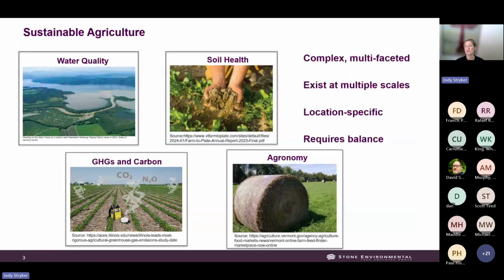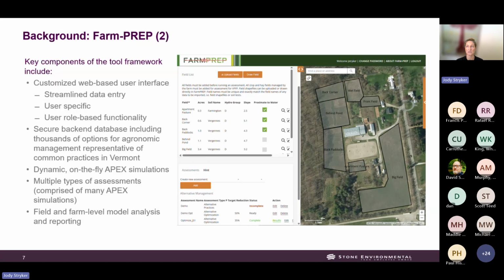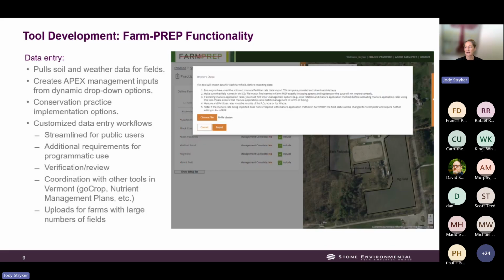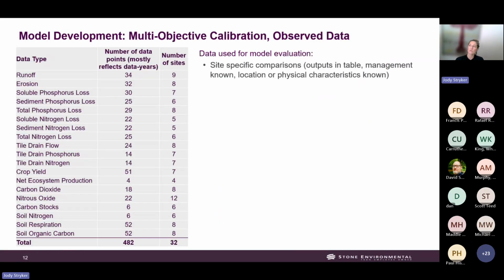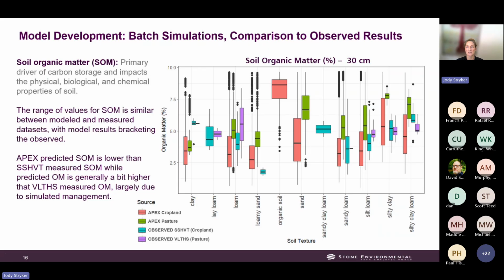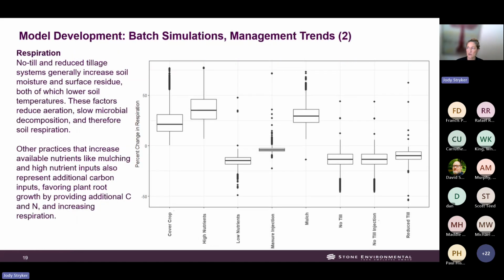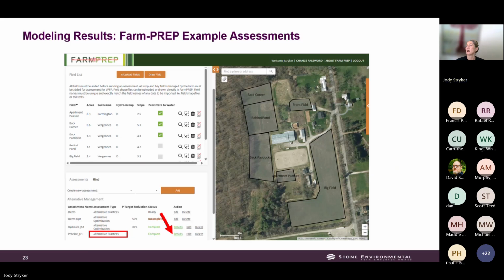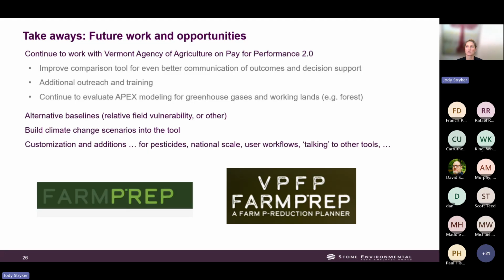Webinar: Evaluating Agricultural Sustainability Outcomes with APEX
Farms are under growing pressure to improve environmental sustainability while managing rising costs and challenging markets. Successfully adopting sustainable practices requires understanding trade‑offs among interconnected environmental outcomes—such as soil health, water quality, carbon sequestration, and greenhouse gas emissions—and agronomic outcomes like crop performance and input efficiency.

Many existing assessment tools focus on a single aspect of a farm’s environmental footprint, making it difficult to evaluate these competing objectives together. This recorded webinar presents a more holistic, multi‑objective approach to agricultural sustainability assessment using the USDA‑supported Agricultural Policy/Environmental eXtender (APEX) model.

In the webinar, Dr. Jody Stryker describes a multi‑objective APEX calibration and validation framework designed to generate robust, field‑scale predictions of the long‑term environmental and agronomic impacts of management practices. The presentation also demonstrates how this approach is implemented within a web‑based farm assessment tool.

This work is enhancing Vermont’s Farm‑PREP platform, enabling more comprehensive evaluations of land management across mixed‑use farms, including cropland, pasture, and non‑agricultural working lands.